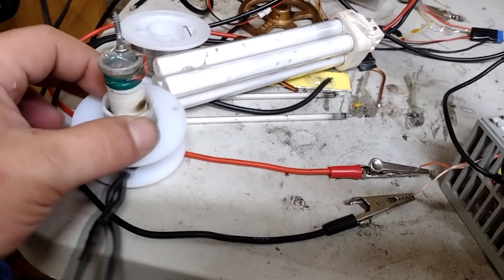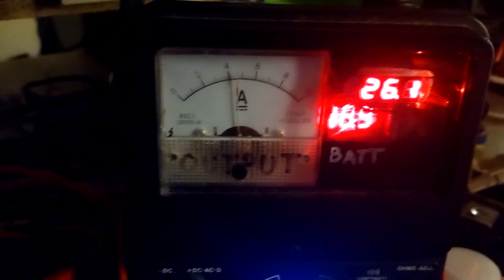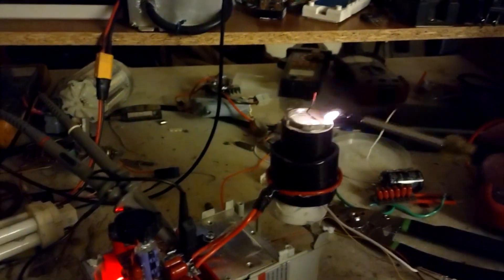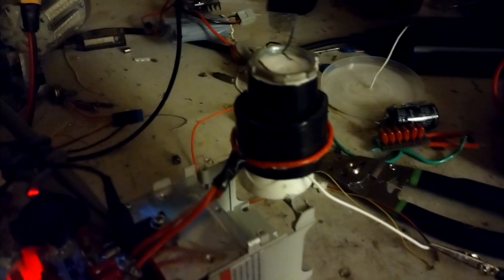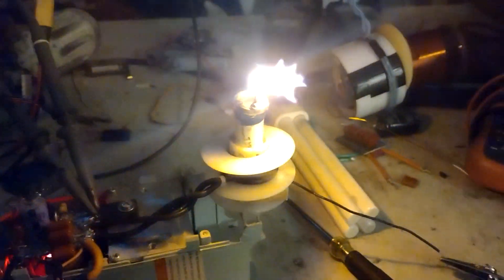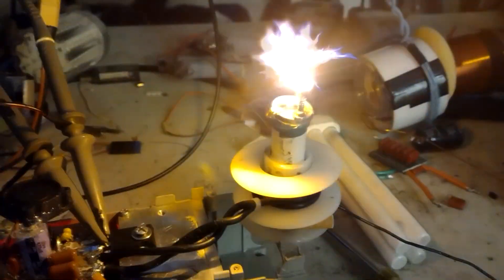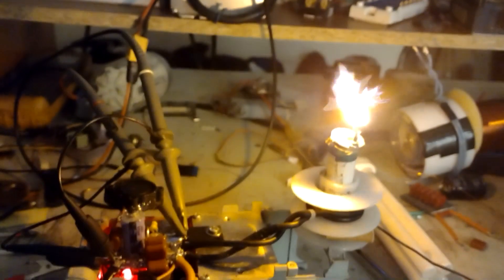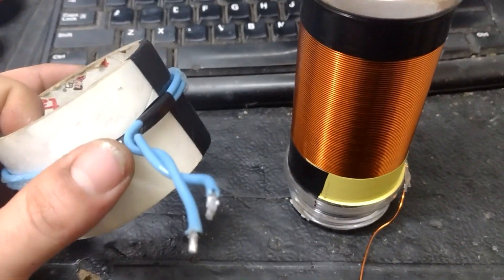Micro Class E HFSSTC w/Glass + 4.2MHz test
Labcoatz will be releasing his video covering the entirety of the circuit using this gate driver and oscillator including an interrupter portion soon so if you're looking to see more details about the schmitt trigger oscillator for example, just wait for his video as I probably wouldn't cover it in much detail anyway.

As for the layout of the power section it's pretty straightforward and I just used a double sided copper board and routed it in segments using a dremel.
I have to assemble this new supply I have so when I'm done I can play around with different levels of power .